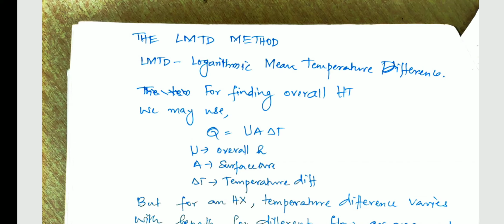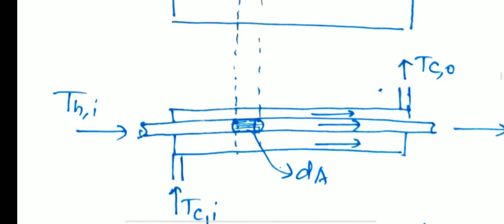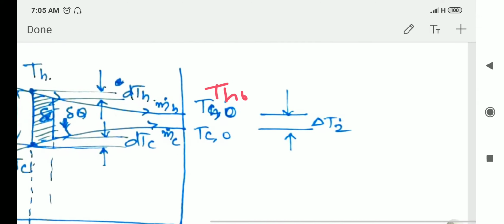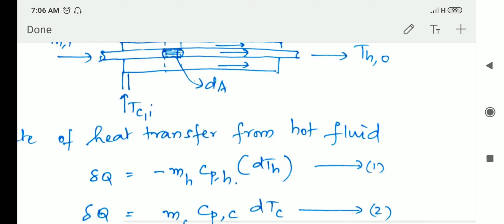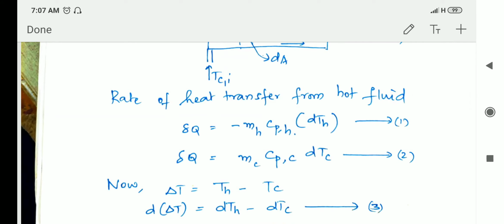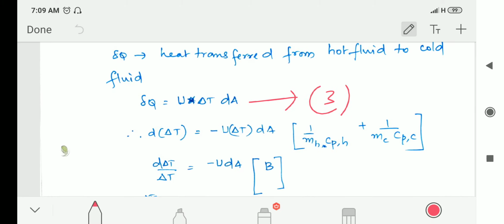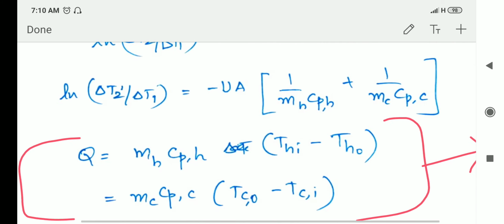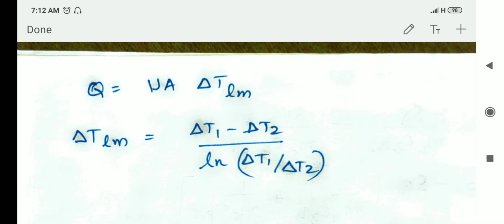ME302-MODULE 4-HX LECTURE 3-LMTD FOR PARALLEL FLOW